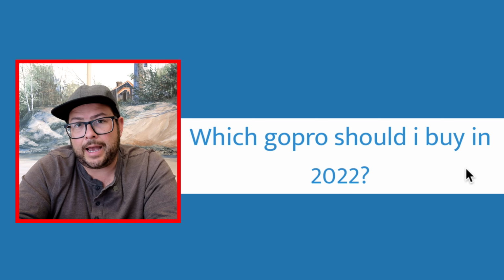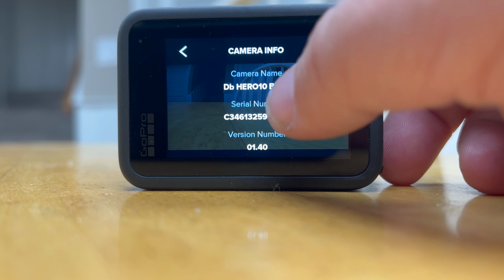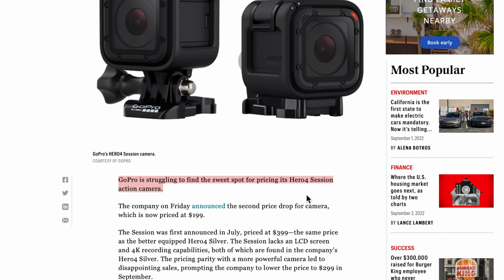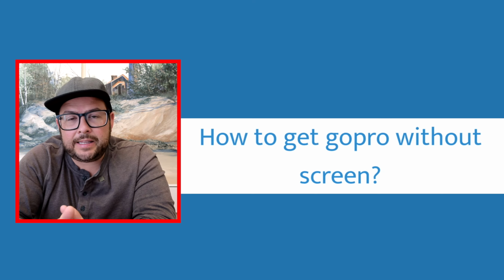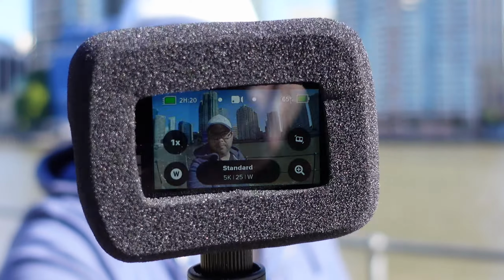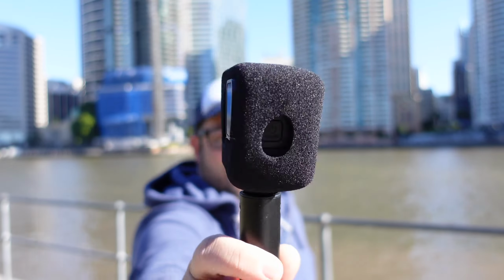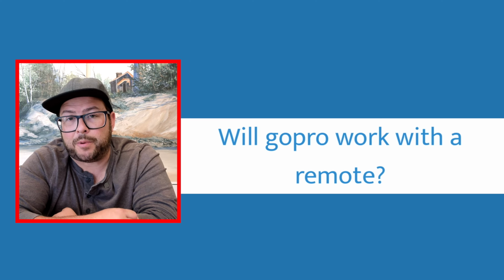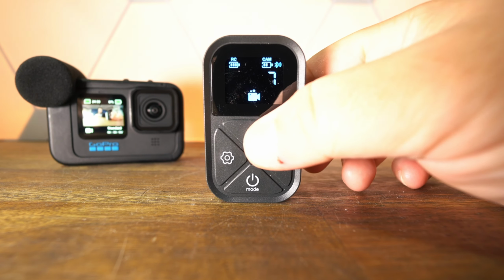Why is GoPro so expensive? and other GoPro questions!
➡Media Mod
➡GoPro Max Lens

🕔 Time Chapters
0:00 Sooo part 7
0:19 Formalities
1:07 Motion Array
2:03 Who invented GoPro?
2:33 Which GoPro to buy in 2022
3:24 GoPro Serial Number
4:03 GoPro Session
4:36 Charge While recording?
4:53 Timelapses?
5:40 GoPro without screen
6:19 How to use a GoPro?
6:53 Best Mic for Gopro
7:46 GoPro Replacement?
8:23 Why is GoPro Frozen?
8:54 how does Hypersmooth work?
9:18 Gopro remote
10:06 WHY IS GOPRO SO EXPENSIVE?
11:01 Which Gopro can live stream?
11:52 What gopro to buy?
12:24 👏